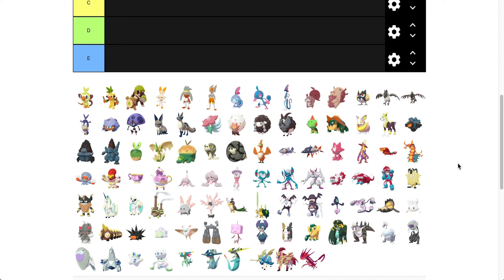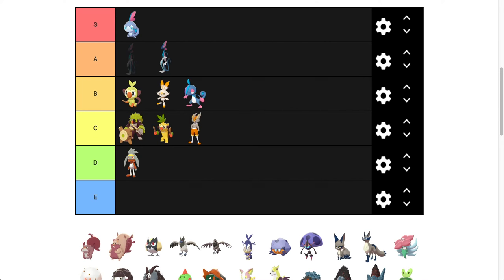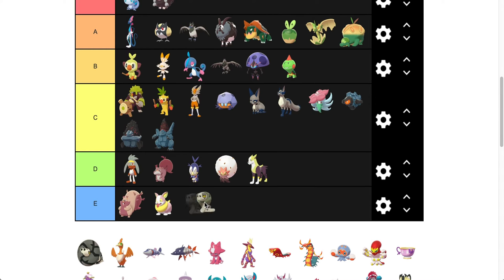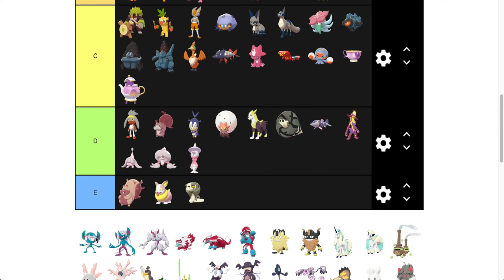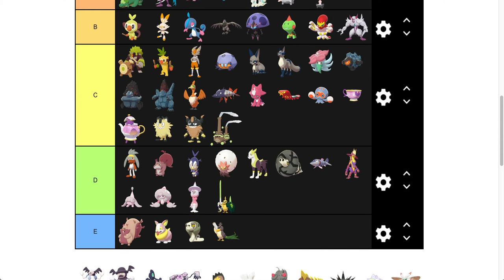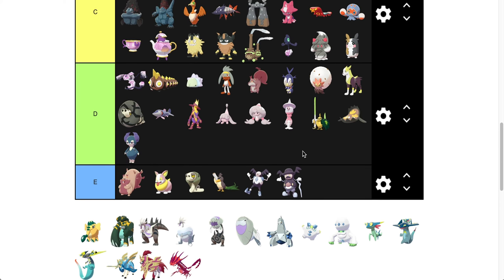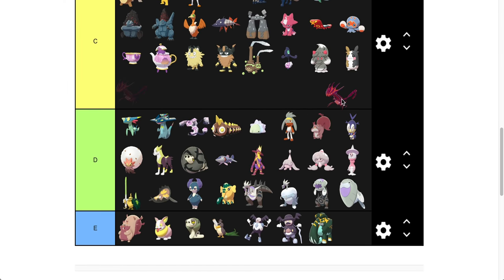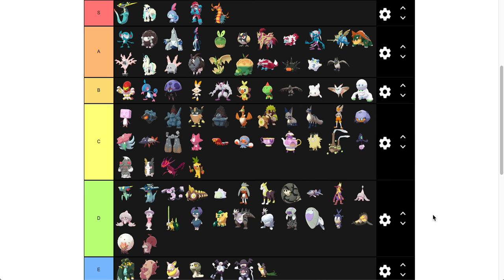Pokémon Sword/Shield: Shiny Tier List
Link to create your own tier list with this template can be found
Let me know what shinnies you are most excited for in Pokémon Sword & Shield